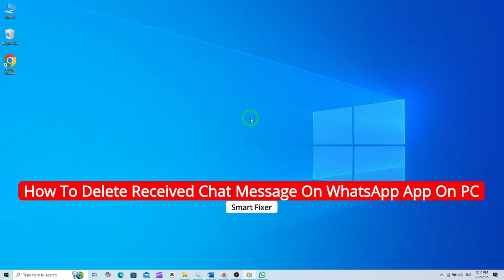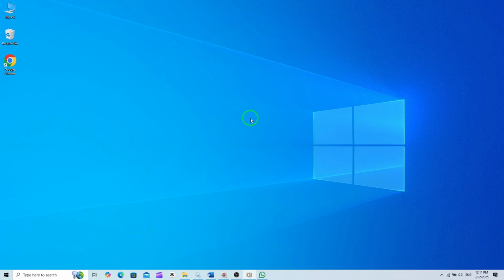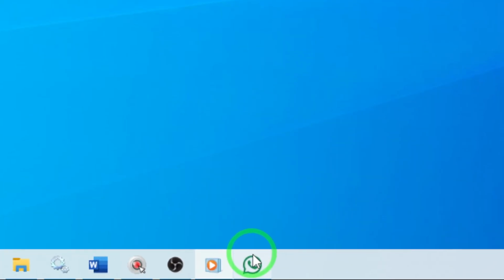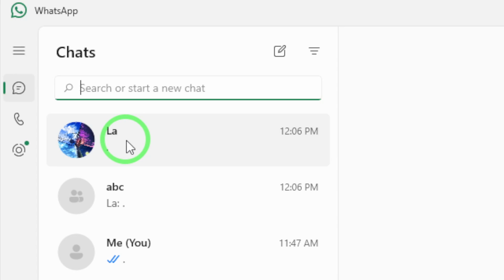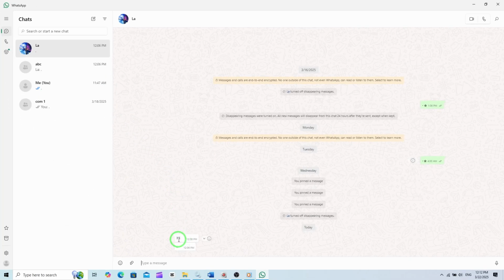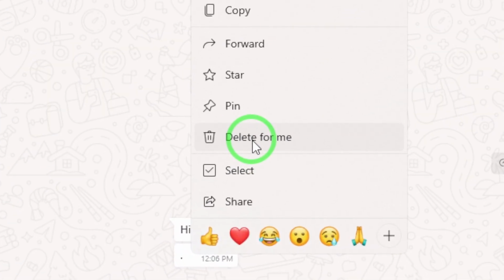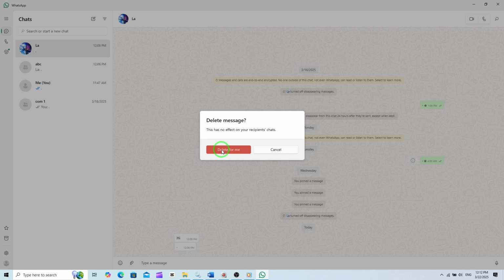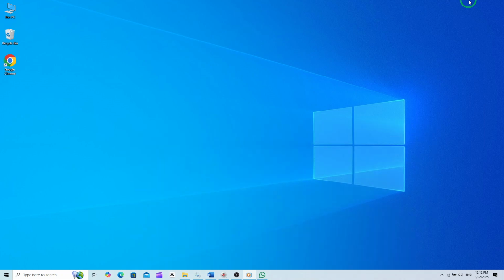How To Delete Received Chat Message On WhatsApp App On PC (New Update)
Learn how to delete received chat messages on WhatsApp App on PC with the latest update! This quick guide will show you the simple steps to manage your messages effectively. Follow along and clean up your chats in no time.

Steps:

1. Open WhatsApp app

2. Enter the chat you want

3. Right-click on your message, choose "Delete for me"

4. Confirm the step

Chapters:
00:00 Intro
00:12 Soultion
01:05 Outro